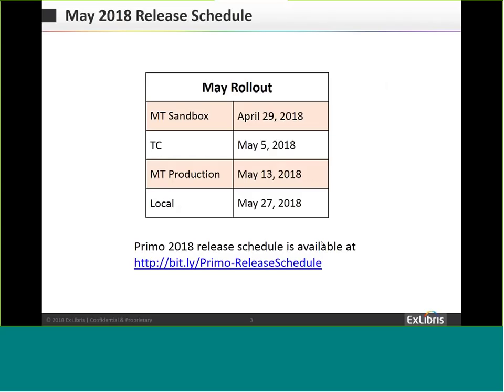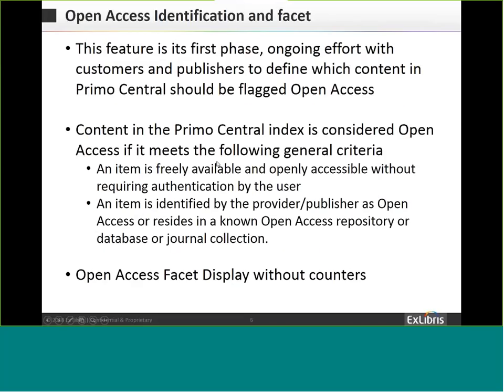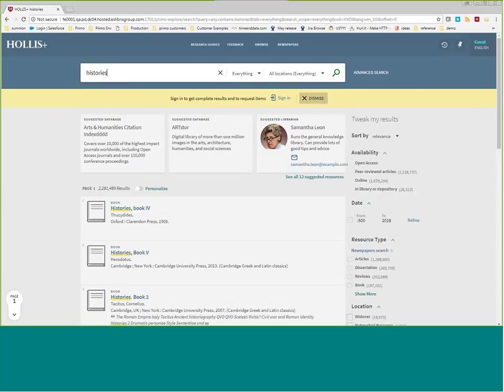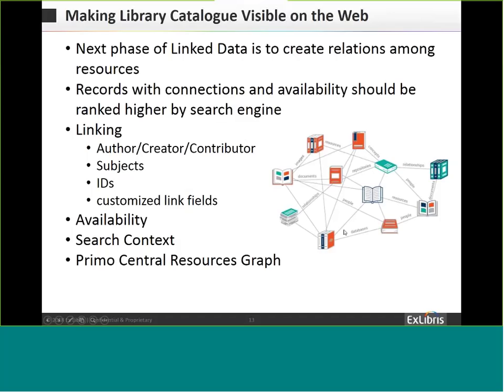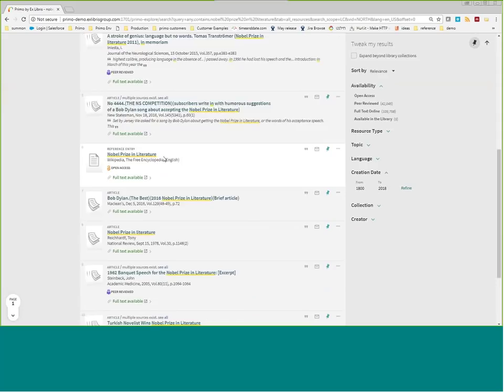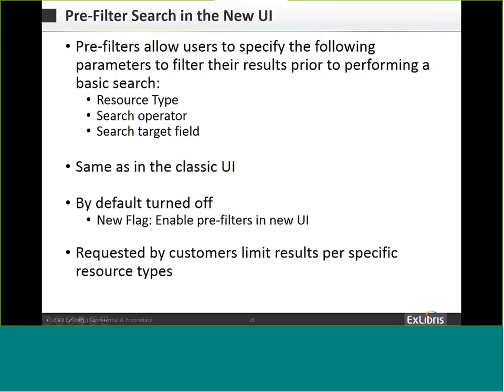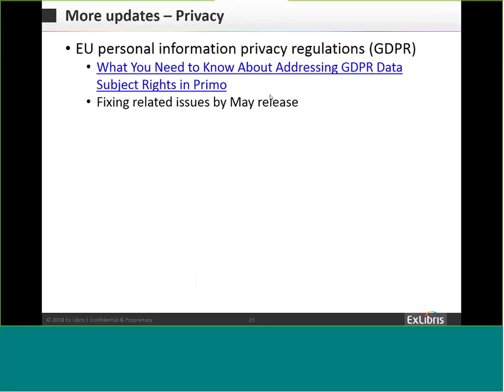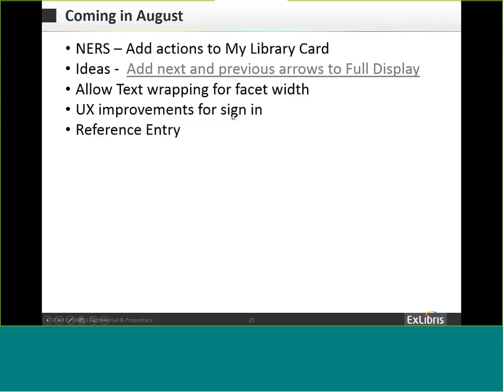Primo May 2018 Release Overview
Originally presented live by Nili Natan, Primo Product Manager, on 23 April 2018.